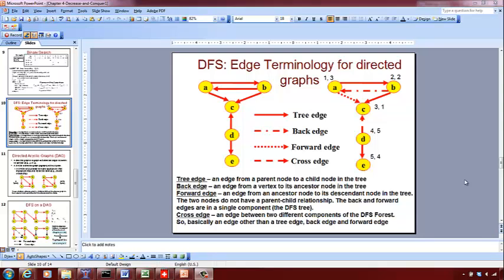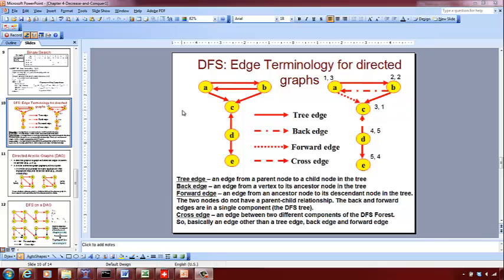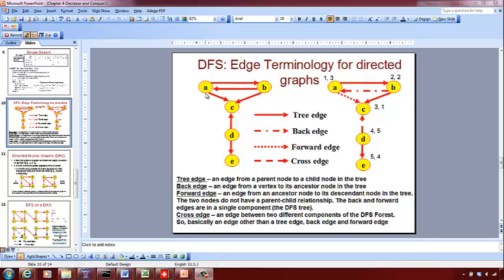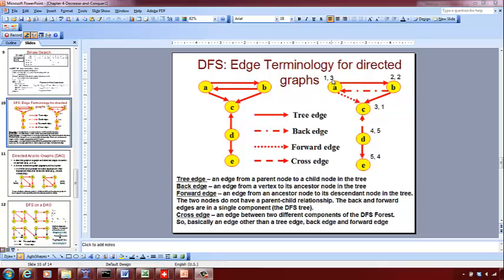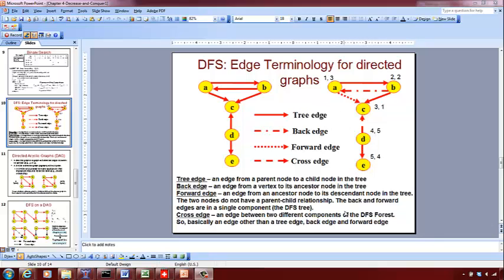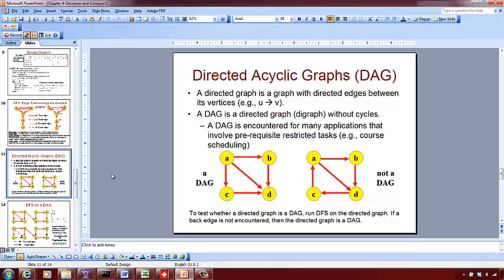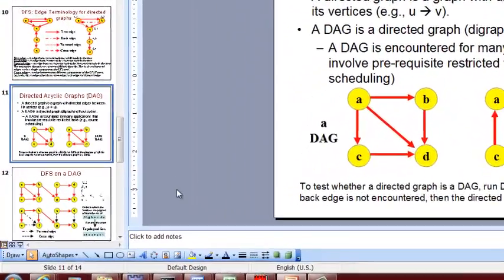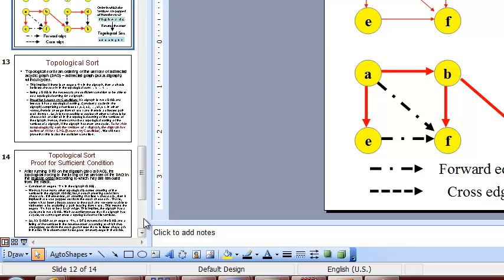Depth First Search on Directed Graphs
DFS on Directed Graphs